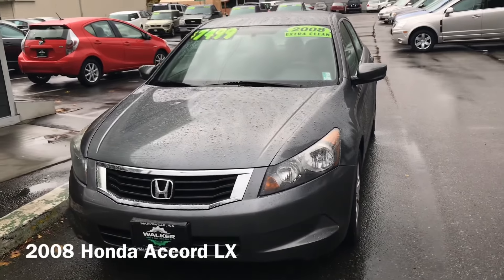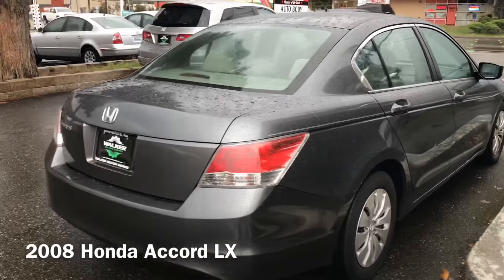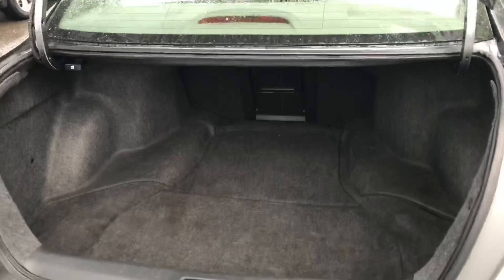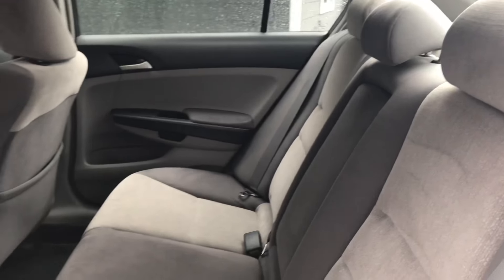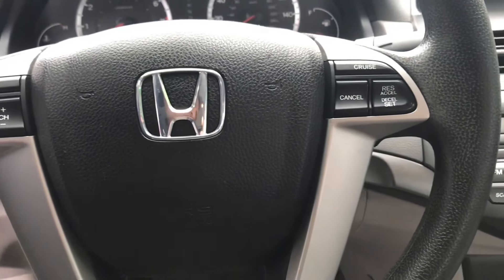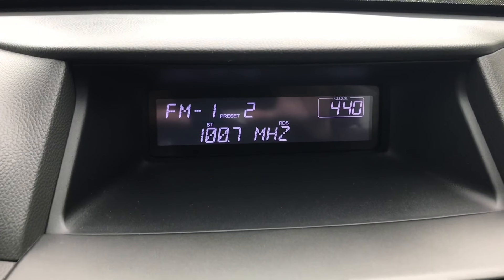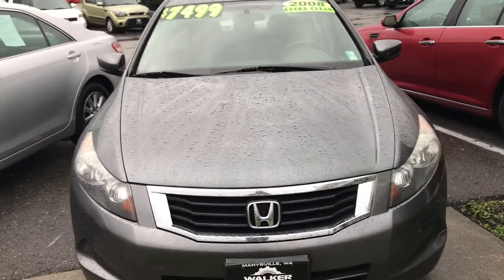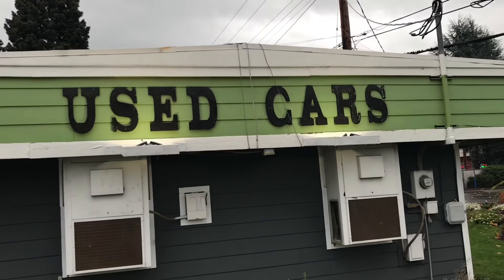2008 Honda Accord LX for sale @ Walker Motor Works in Marysville Wa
2008 Honda Accord LX walk around presented by Blake Walker the GM of Walker Motor Works, a used car dealer in Marysville Wa. You can find this car and many more We offer financing for all types of credit. If you have bad credit, previous repo or bankruptcy, we have you covered. We look forward to meeting you. We offer used cars under $15,000 and service all of western Washington, including Seattle Wa, used cars in Everett Wa, used cars in Arlington Wa, used cars in Bremerton Wa, used cars in Lynnwood Wa, used cars in Burlington, Wa.